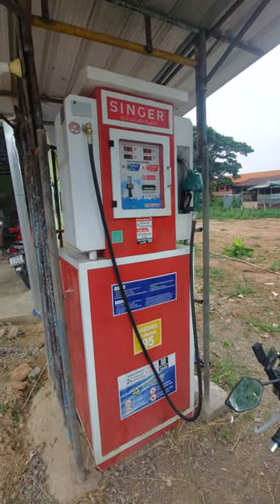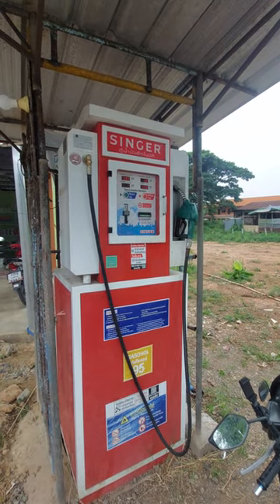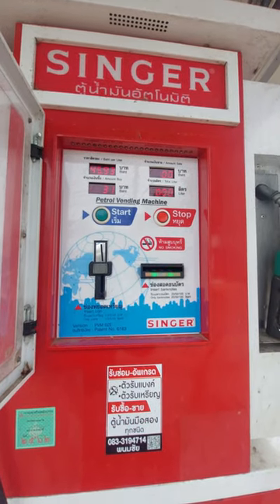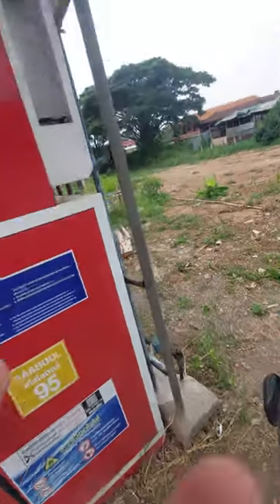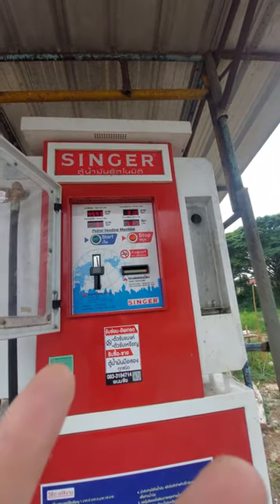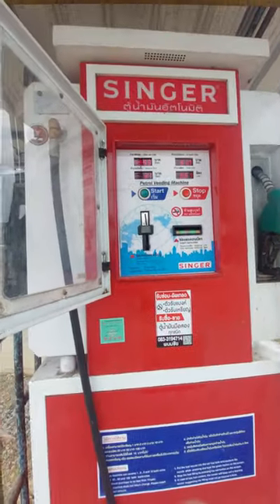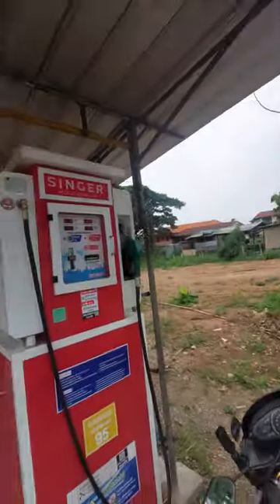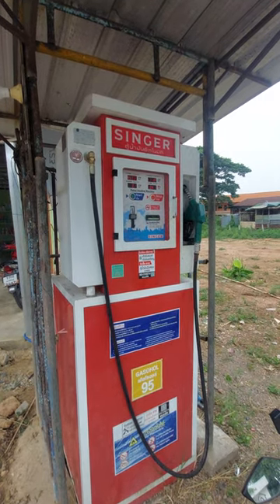how to use a fuel pump in thailand in a random location 🤔 fuelpump gaspump price of fuel or gas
gas or fuel pump in rural Thailand singer brand thailand cost of petrol